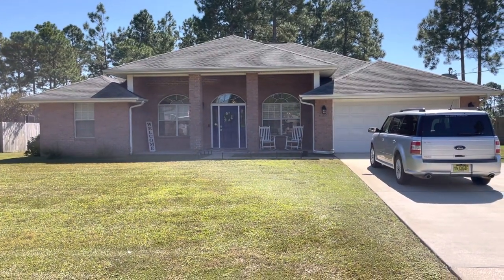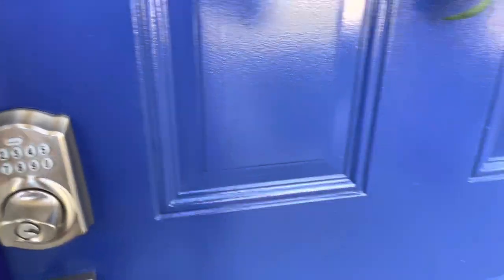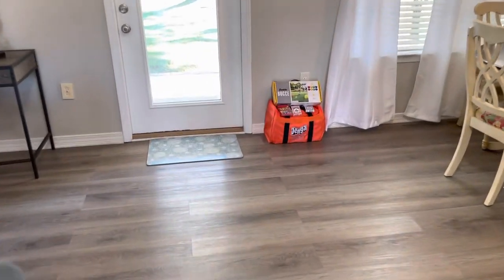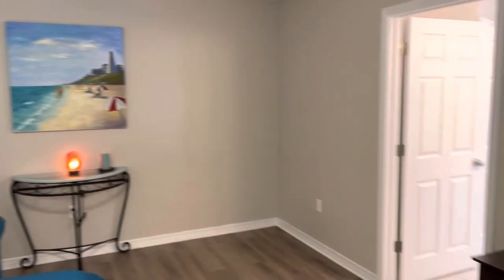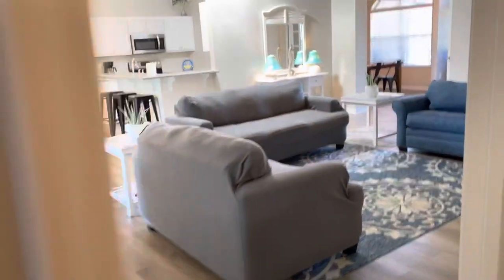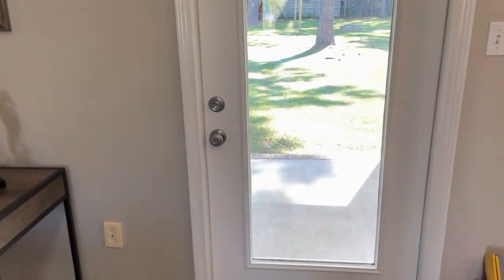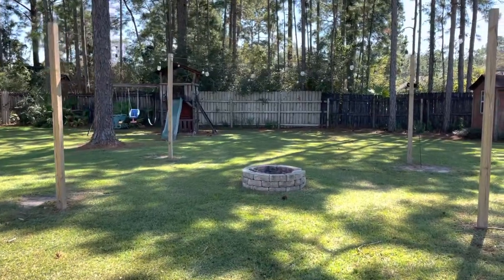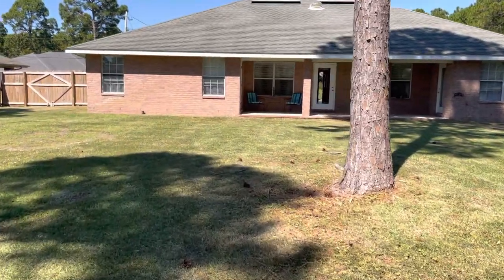Our Vacation Home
Come check out why you should book our house for your next vacation!